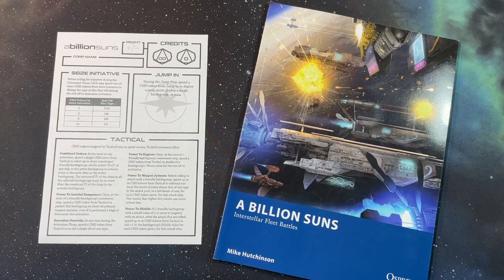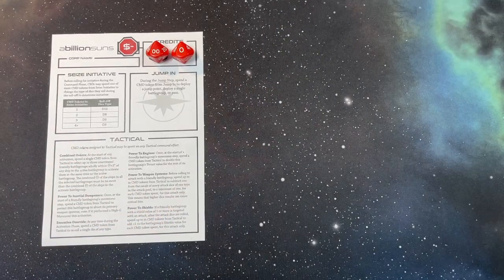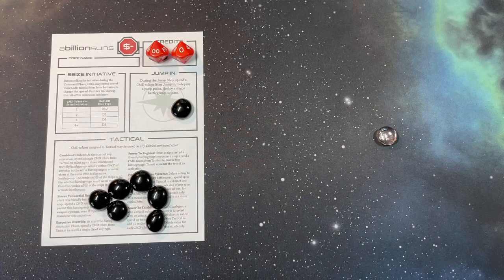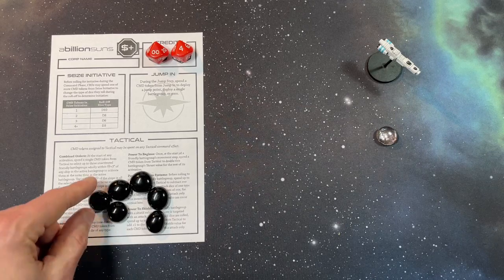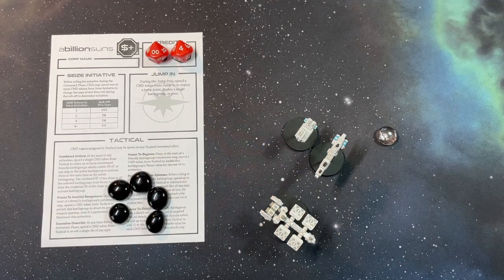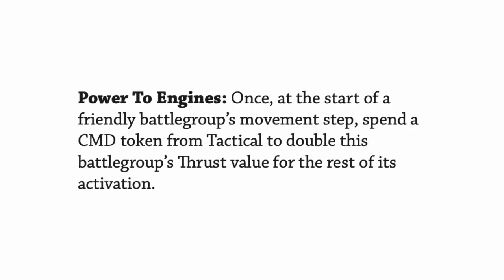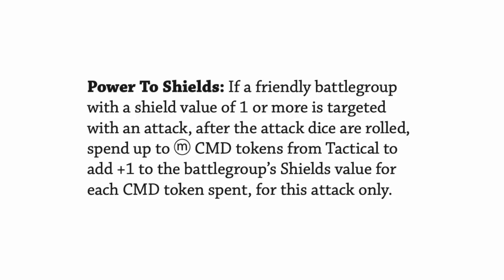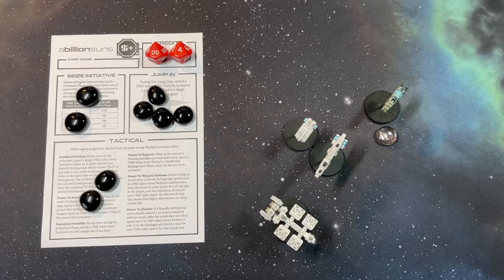A Billion Suns: The Command Helm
Mike walks through the Command Helm for A Billion Sun, and everything it does.